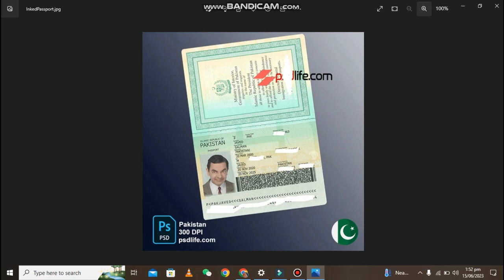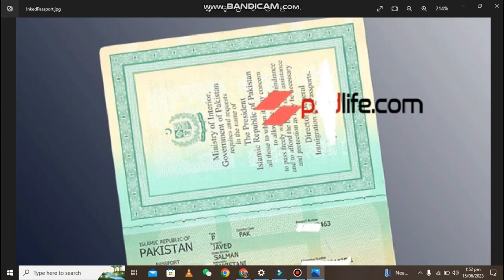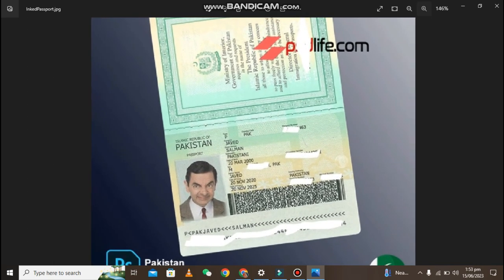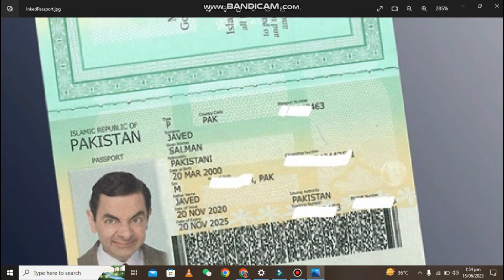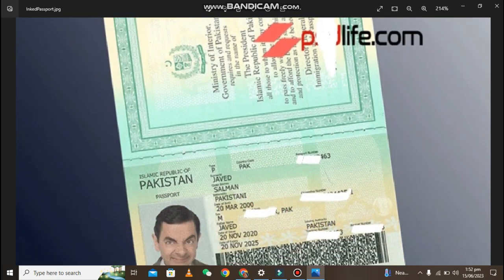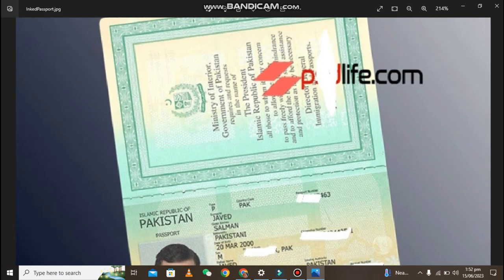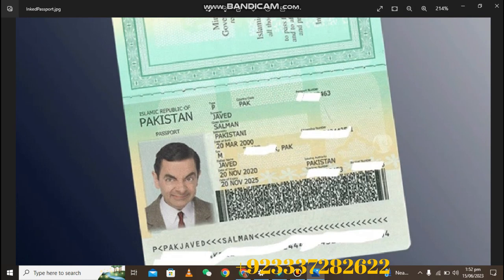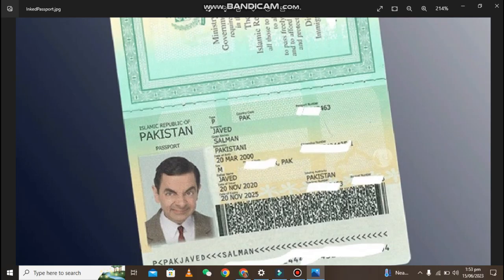Impact of passport and Educational documents mismatch for abroad scholarships and visa process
this channels is for all types of entertaining videos including life style , funny, memes, education, scholarship hunting, cooking, Barbie que, jewelry,  kids cartoons, and many more